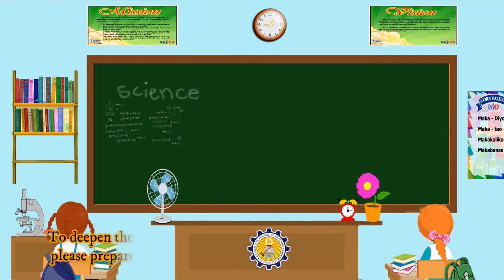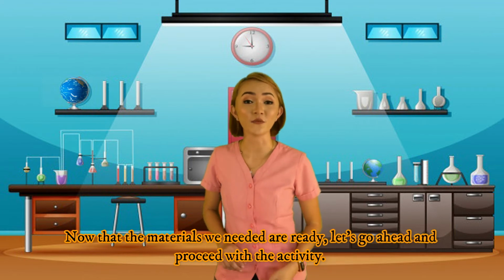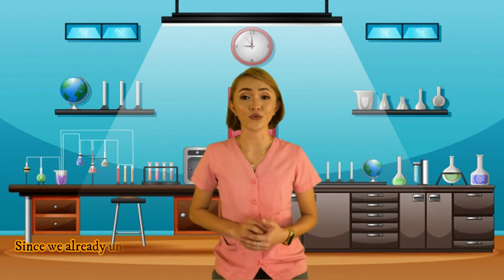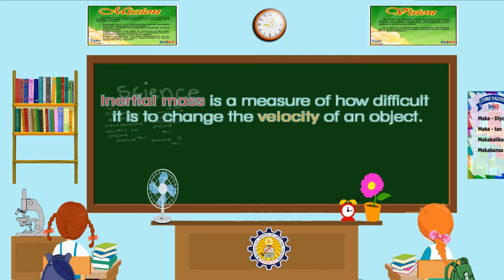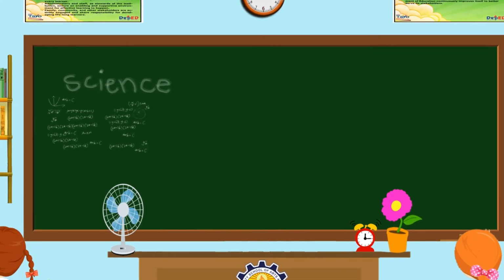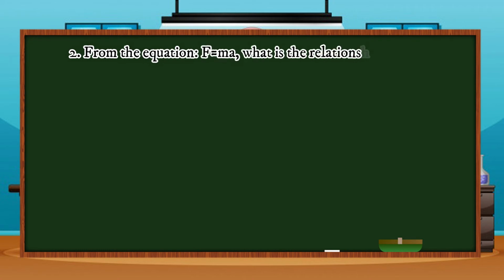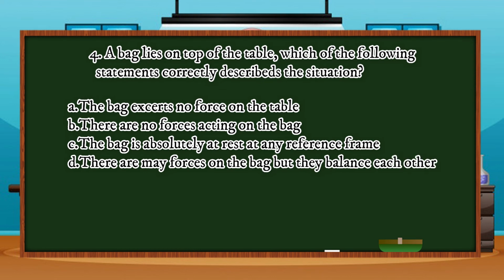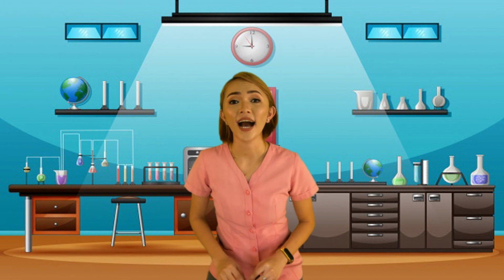newtons 3 laws of motion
3 laws of motion,, practice lang...